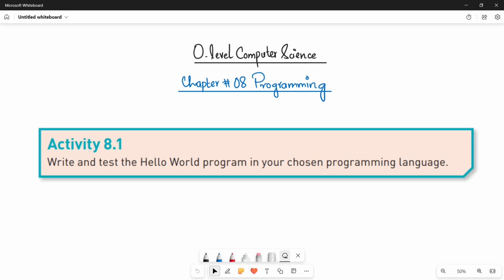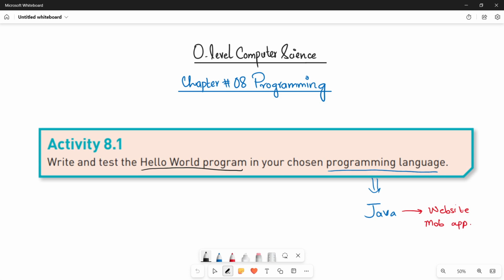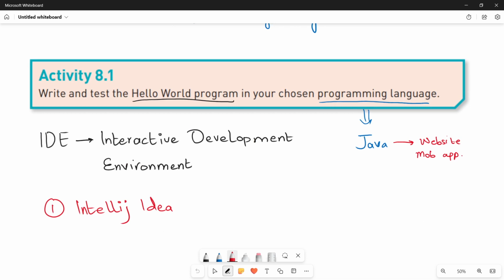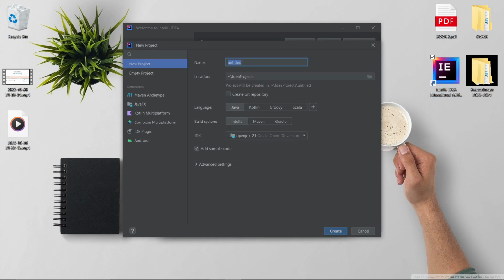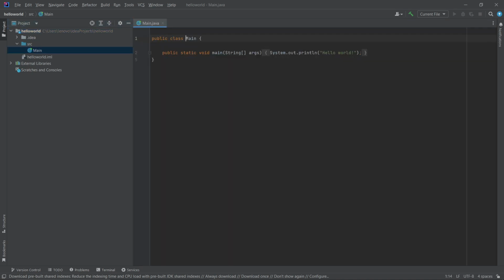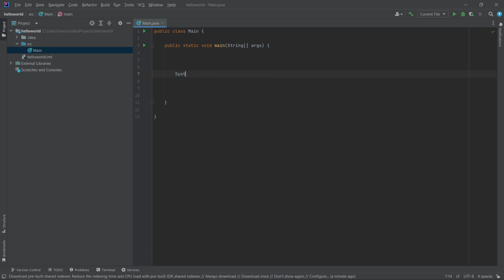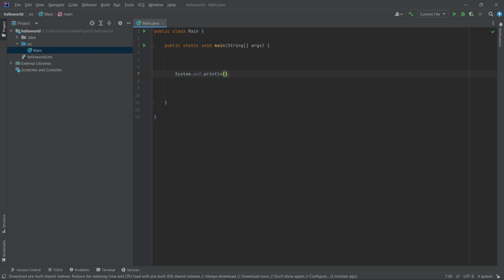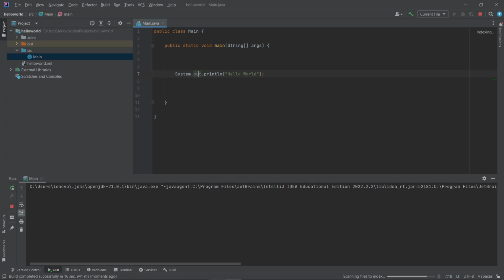Activity 8.1 - Hello World Program | Programming | Chapter 8 | Section 2 | O LEVEL COMPUTER SCIENCE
Hi Students,

This video is about:
SECTION 2: ALGORITHMS, PROGRAMMING AND LOGIC
CHAPTER 8: PROGRAMMING
TOPIC: Activity 8.1 - Hello World Program